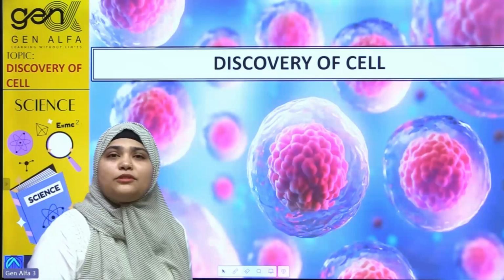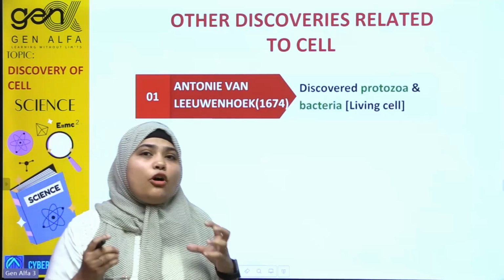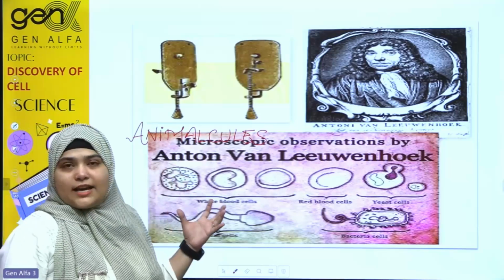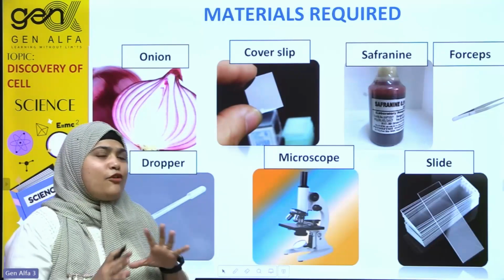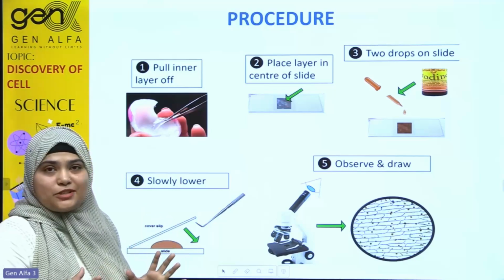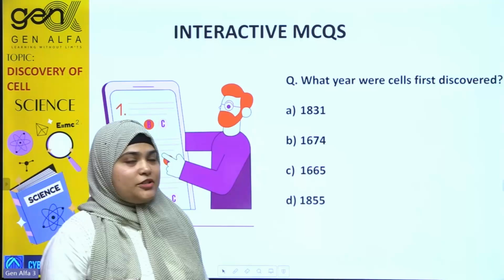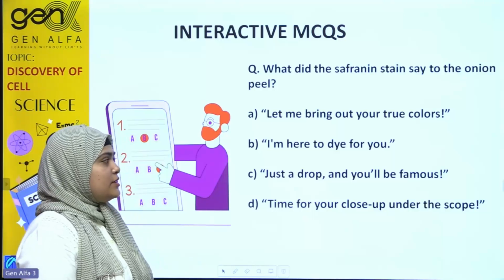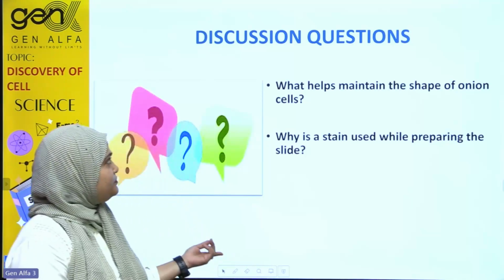Discovery of the Cell | Class 9 Biology | Chapter 1: The Fundamental Unit of Life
🔬 In this video, we explore the discovery of the cell – one of the most important milestones in Biology. Learn how scientists uncovered the building blocks of life and why this discovery shaped modern science.

This is part of Class 9 Biology – Chapter 1: The Fundamental Unit of Life (NCERT/CBSE 2025–26). 🚀